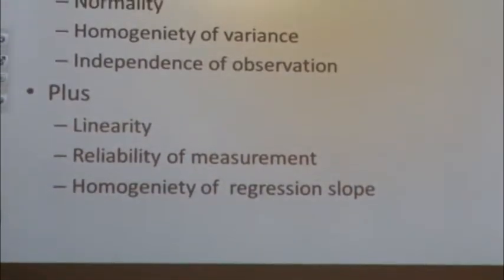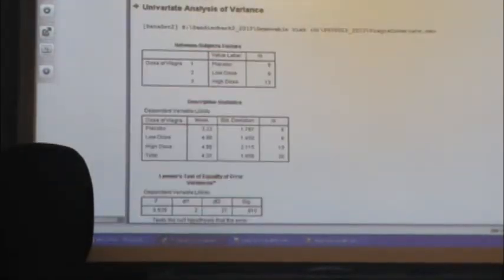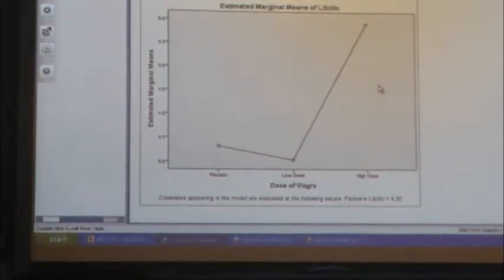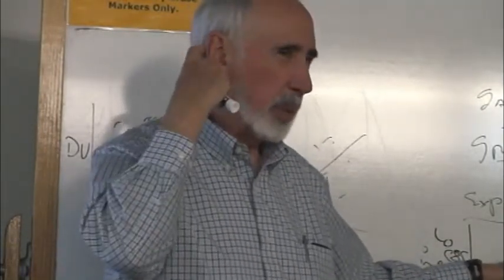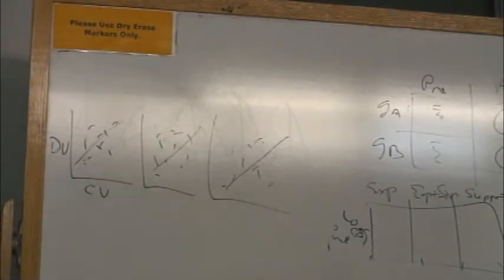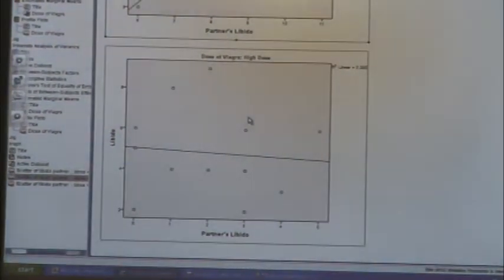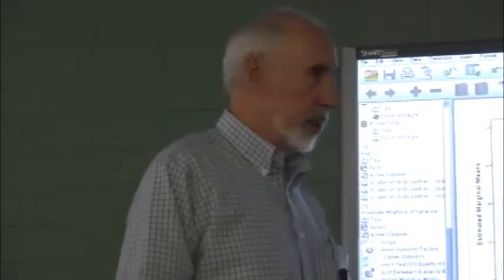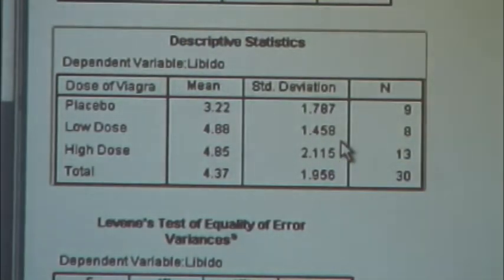Advanced Statistics II - PSY6022 - Dr. Gevirtz 03/27/2013 - (Part 2 of 2)